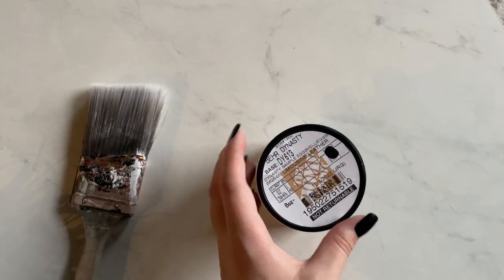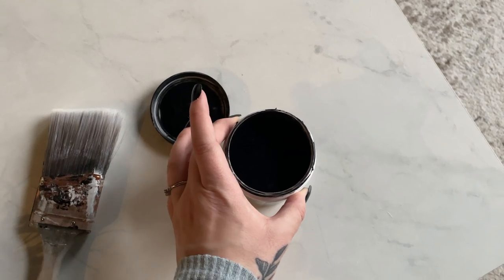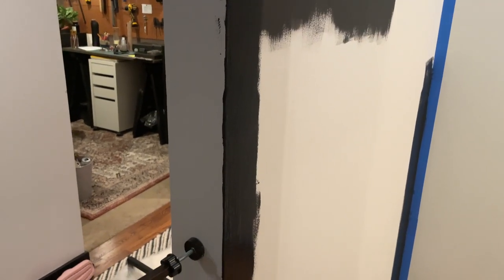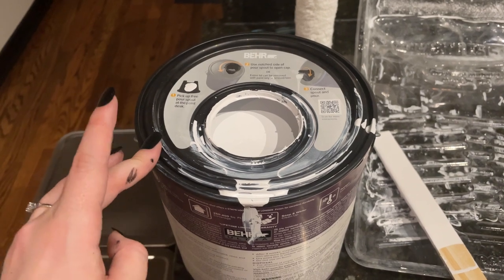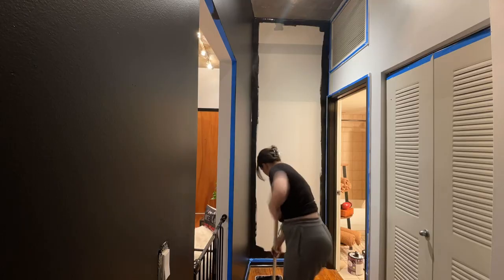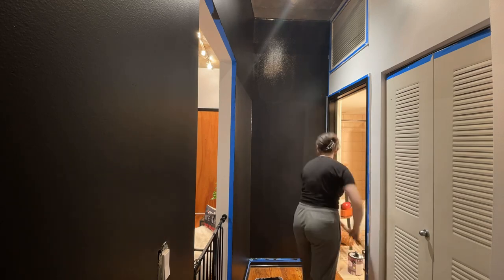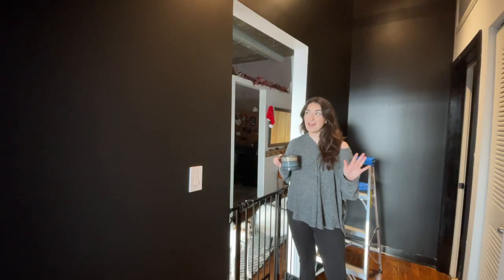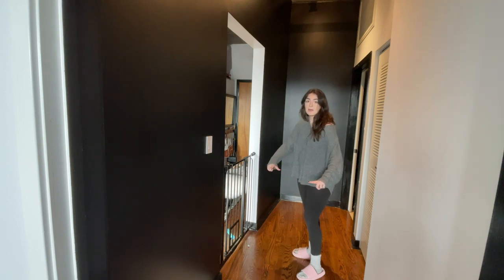Extreme 24 Hour Hallway Makeover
Hi friends! This time around we're overhauling my hallway and making it the art gallery of my dreams.

Creator: Sunny Fruit - "Strawberry"
Creator: Perle Blanche - "Fever"